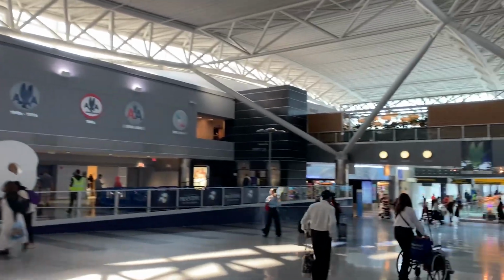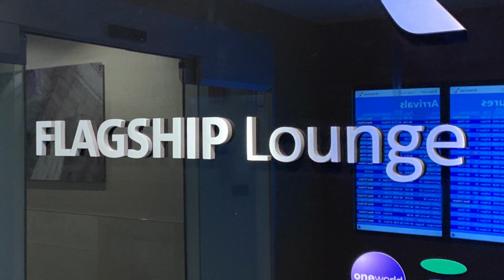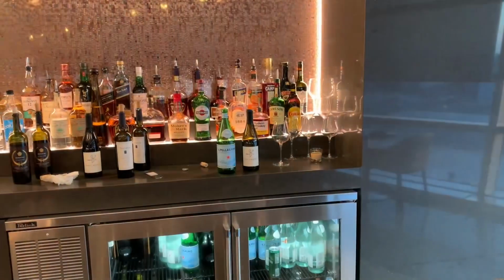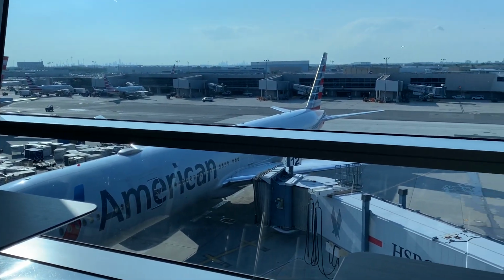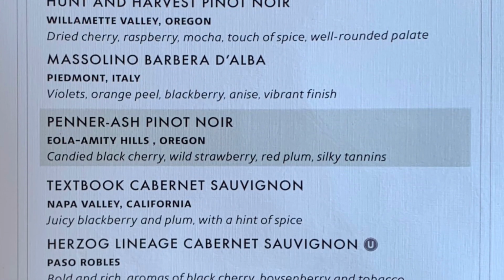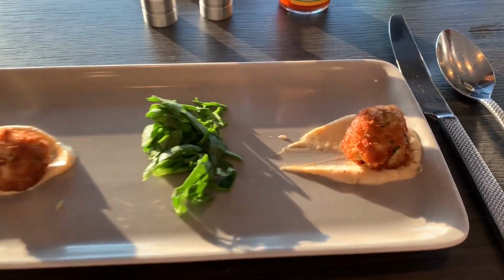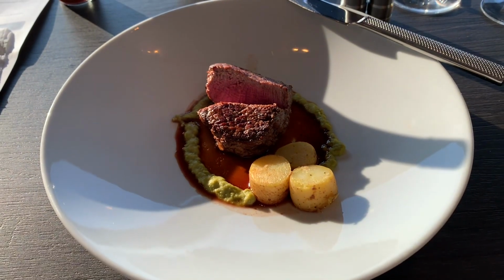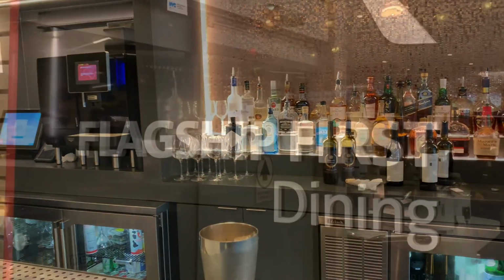Flagship First Dining JFK | American Airlines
A review of American Airlines Flagship First Ding experience at their Flagship lounge in New York JFK airport. Come with me to experience the best that American Airlines has to offer in terms of food and beverage. See their most exclusive inner sanctum that only their most rarefied passengers get to enjoy.

If you’re flying on American Airlines in Flagship® First or Flagship® Business Plus on qualifying international or transcontinental flights, you automatically have access.